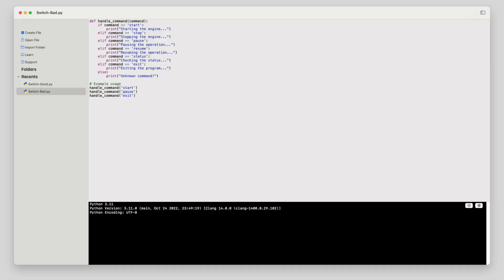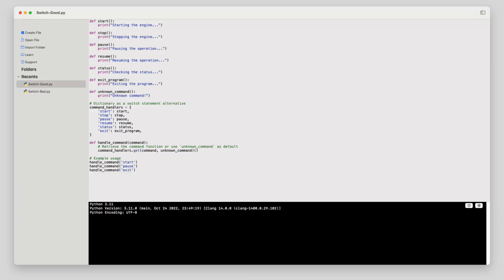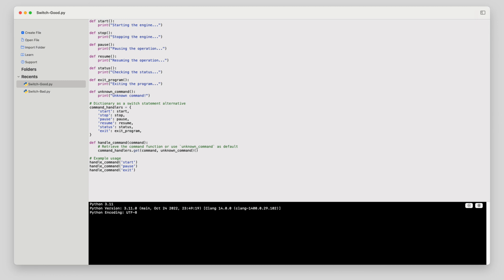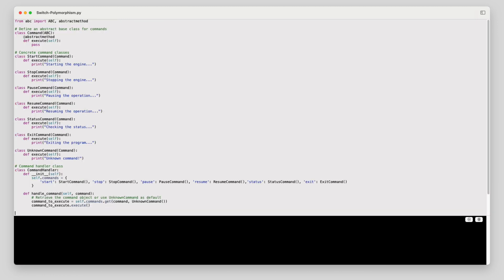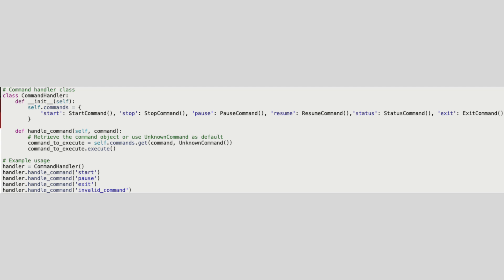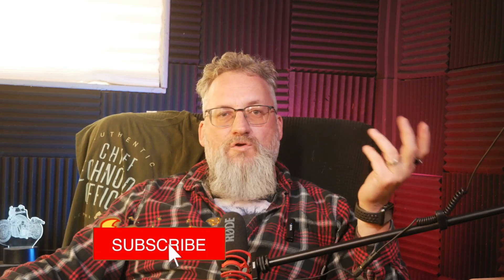Uncover the HIDDEN Danger in Your SWITCH Statement!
As a seasoned CTO, I've seen it time and time again - a code smell lurking in the shadows of an innocent-looking SWITCH statement. But beware, dear developer, for this hidden danger can lead to a world of trouble. In this video, we'll delve into the serious issues that can arise from a poorly constructed SWITCH statement, and explore the best practices to avoid them. With my expert insights as The Serious CTO, you'll gain a deeper understanding of how to refactor your code and avoid the pitfalls that can turn your project into a nightmare. So, what are you waiting for? Press play and let's uncover the hidden dangers together!

00:00 - Intro
00:15 - Nightmare Story
01:49 - Solution Story
04:37 - TLDR